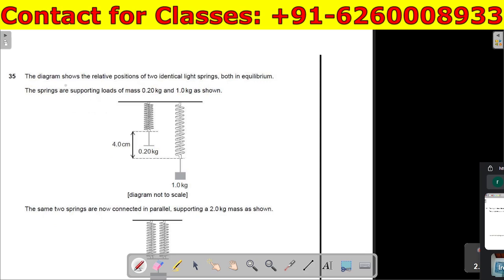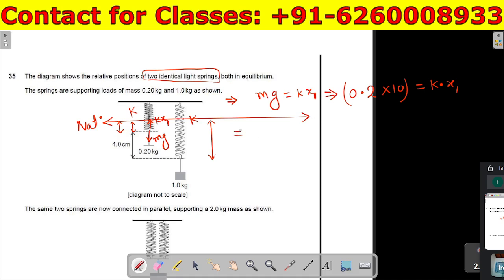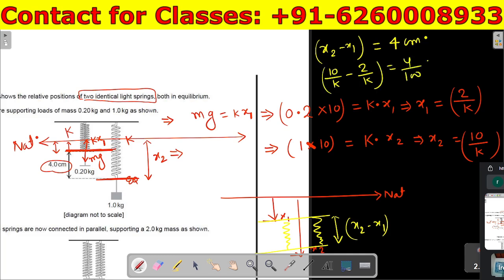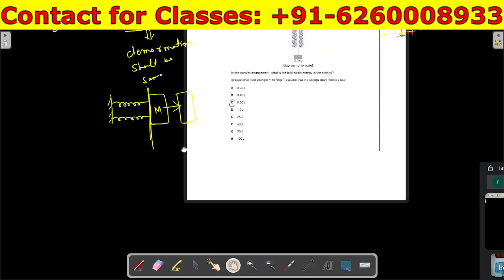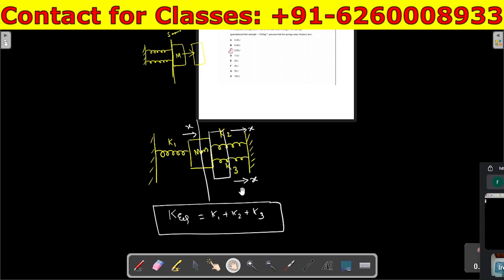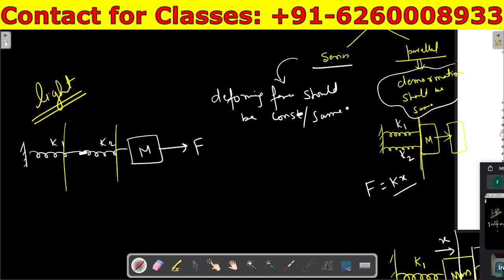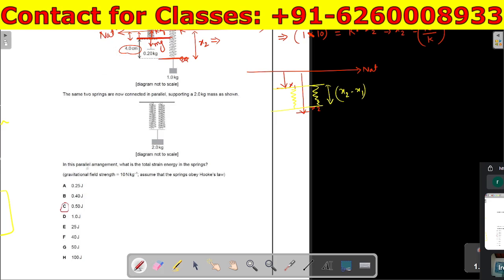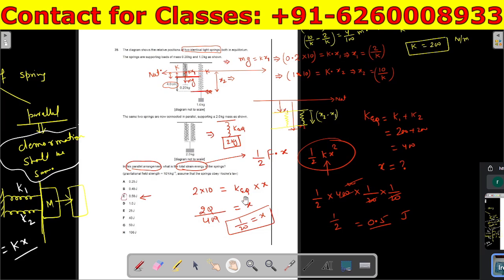ESAT UK | EmSAT | SNUSAT | SNUSAT APT | Ashoka university test | ESAT UK physics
ESAT UK | EmSAT | SNUSAT |  SNUSAT APT | Ashoka university test | ESAT UK physics | EmSAT physics | SNUSAT physics | ashoka test physics